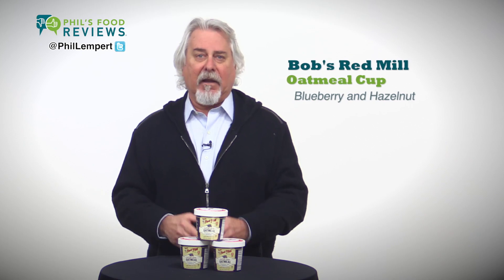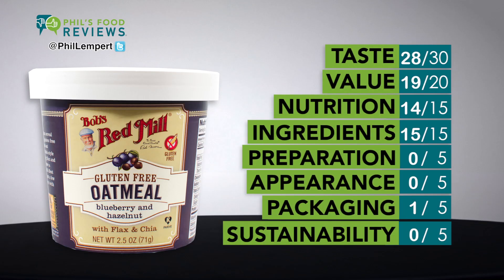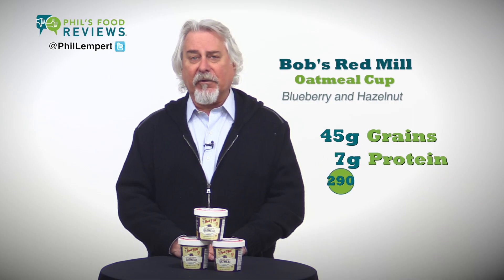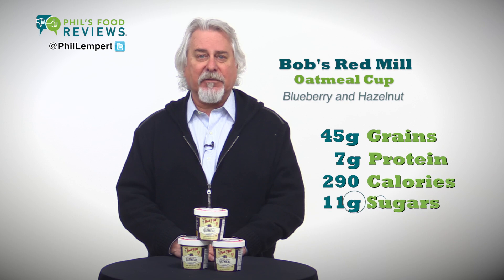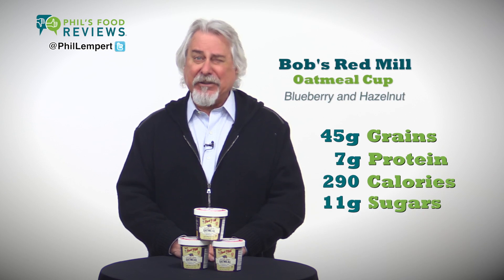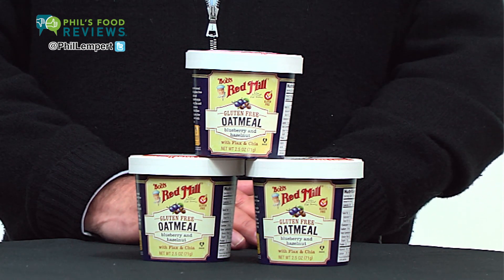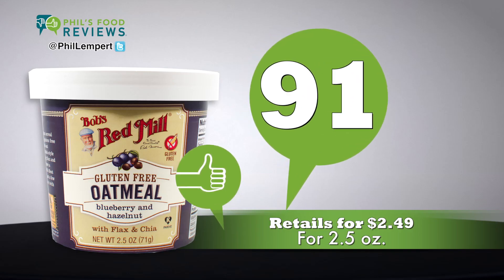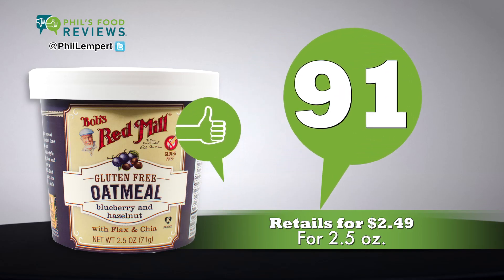Bob's Red Mill Gluten Free Oatmeal Cup Blueberry and Hazelnut is a HIT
Bob has done it again! This oatmeal cup is delicious!